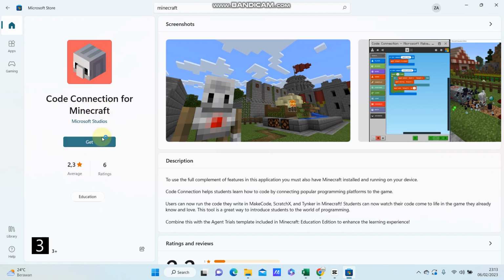Tutorial On How To Install Minecraft On PC Easily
Here's how you can To Install Minecraft On PC Easily.